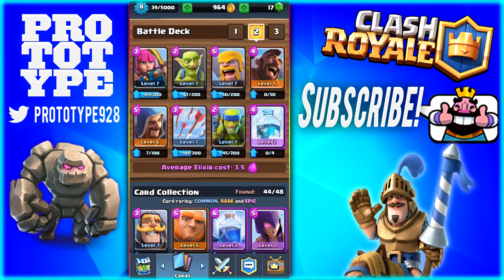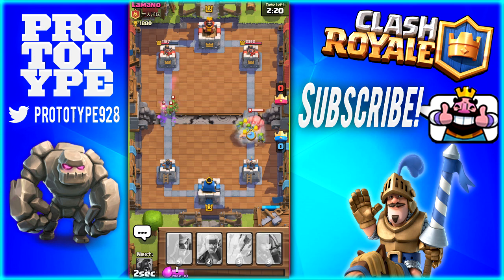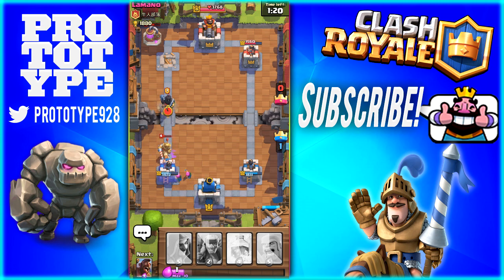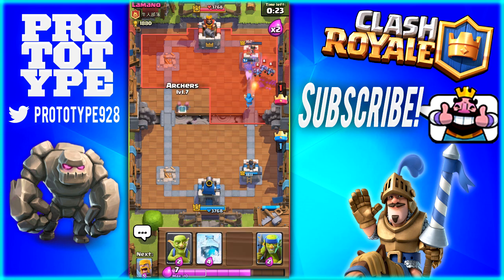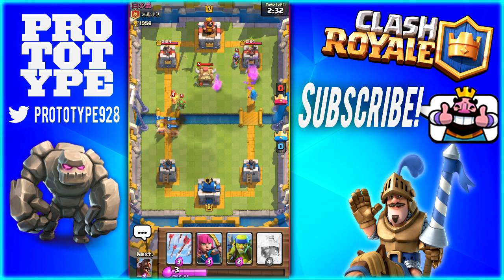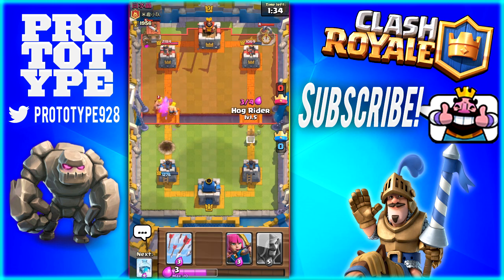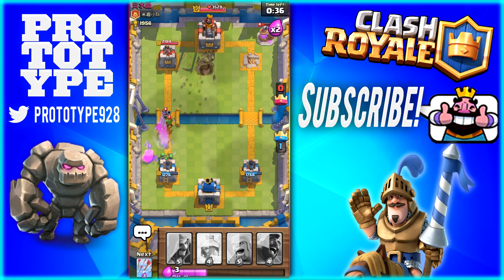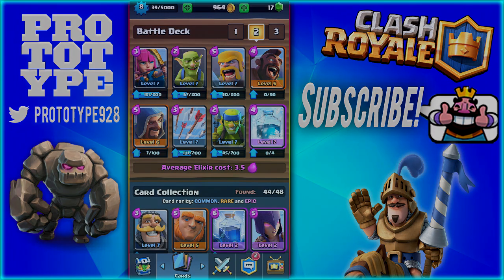BEST ARENA 5 DECK! Clash Royale "SPELL VALLEY" Deck Strategy!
Hello everyone! Today's video shows off one of the best decks for Arena 5! I hope this works well for you!

Enter the Arena and lead the Clash Royale Family to victory!